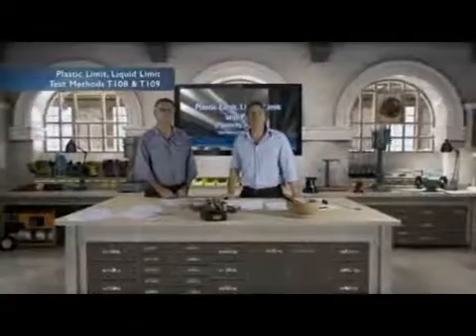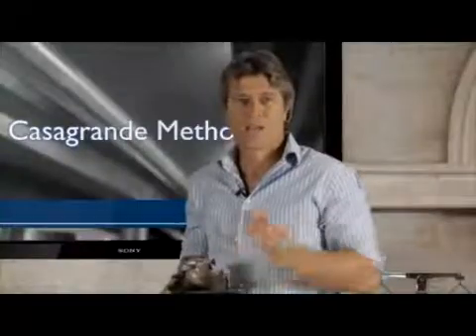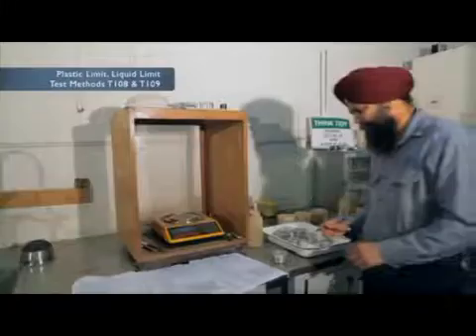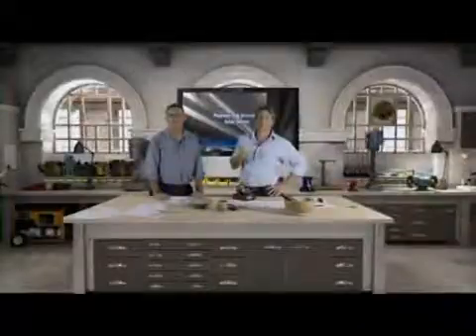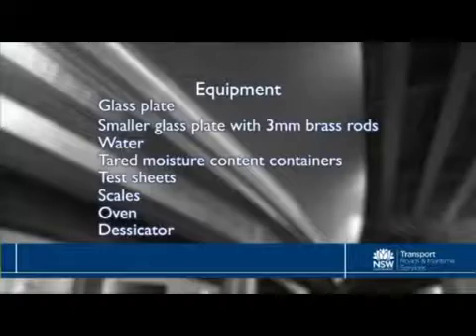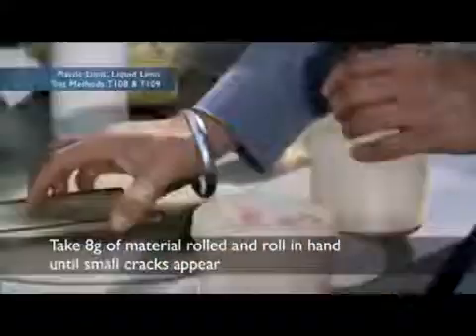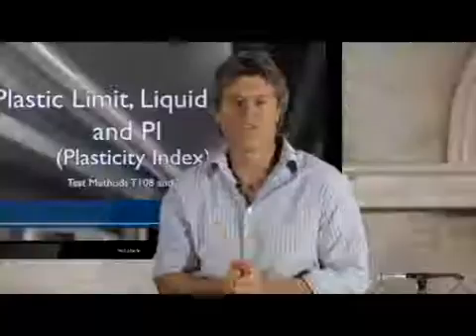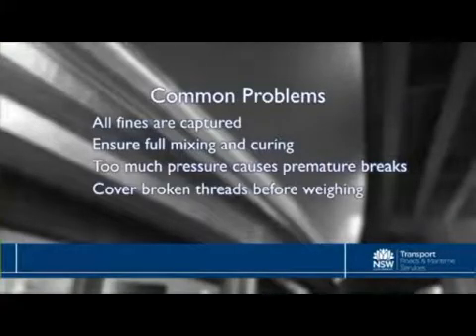Common Earthworks Tests - Module 6